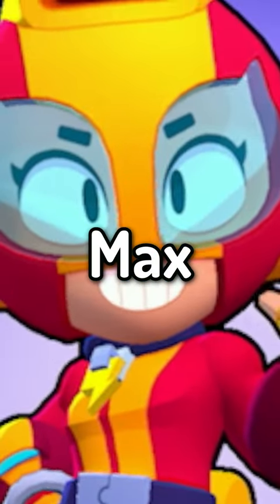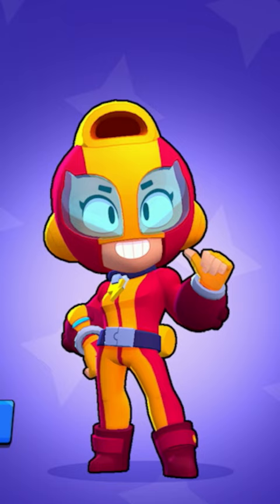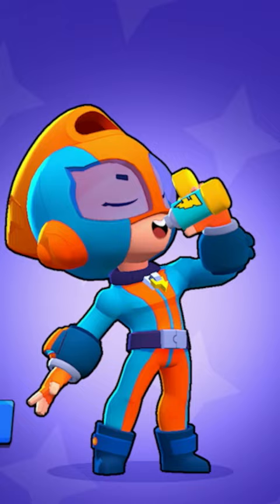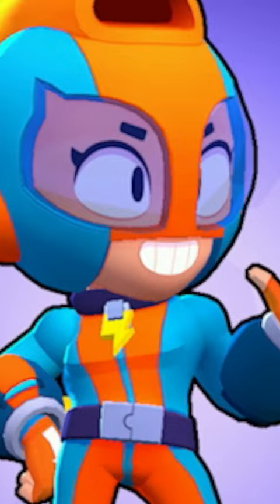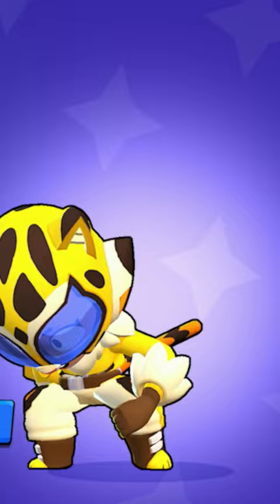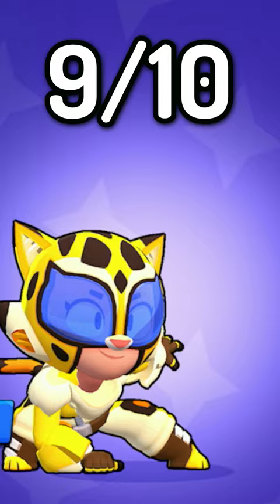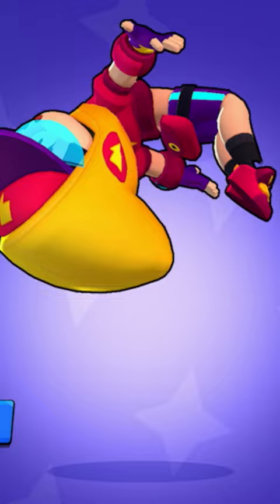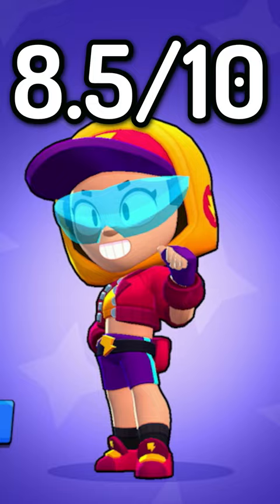Ranking Every Max Skin